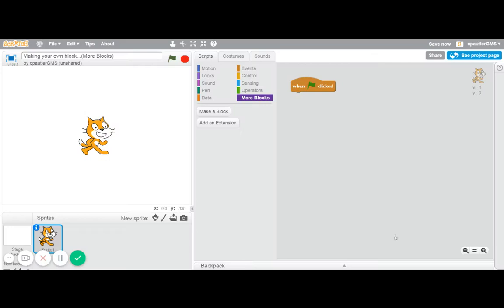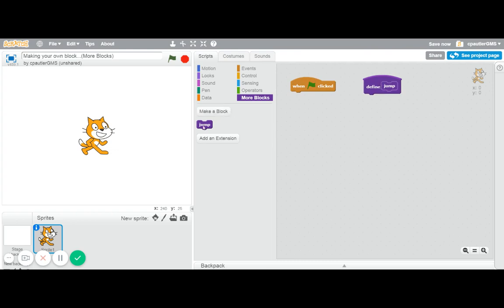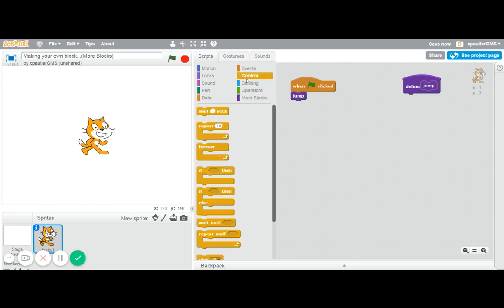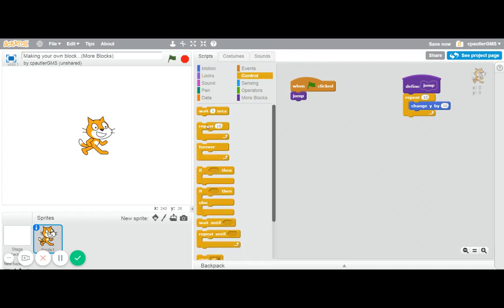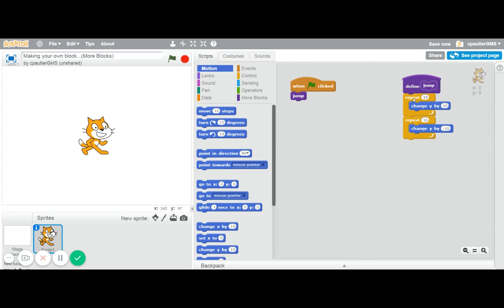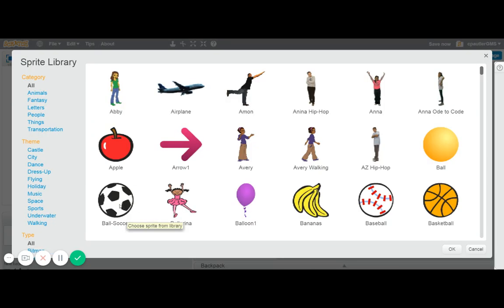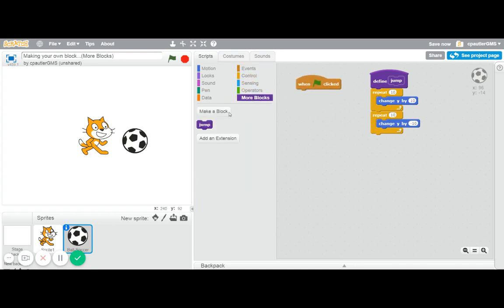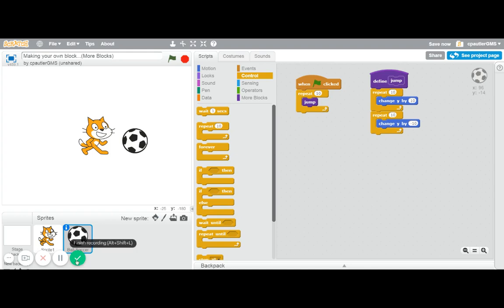Scratch Tutorial: Making your own block(more blocks)